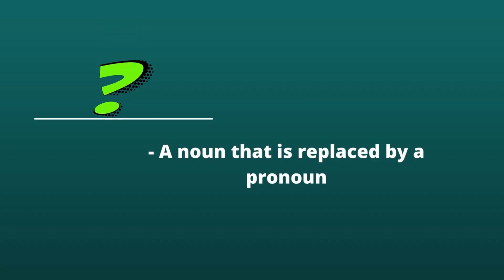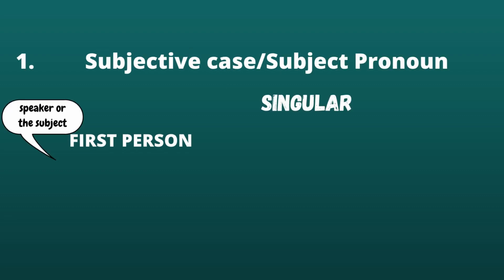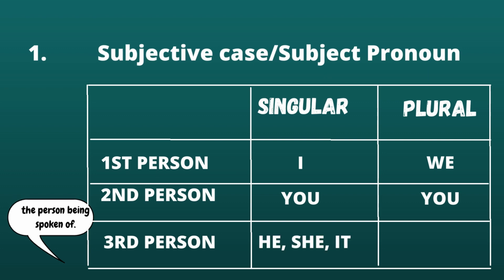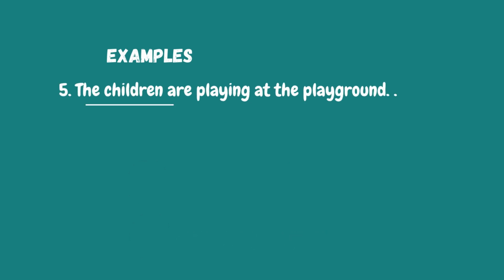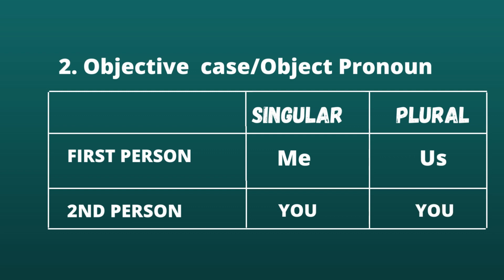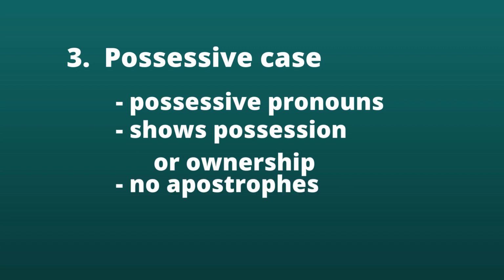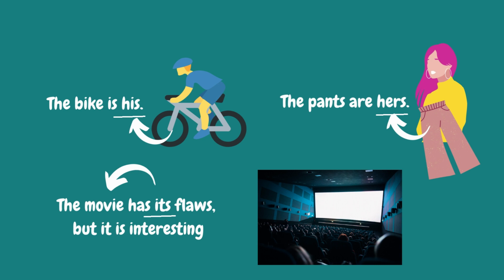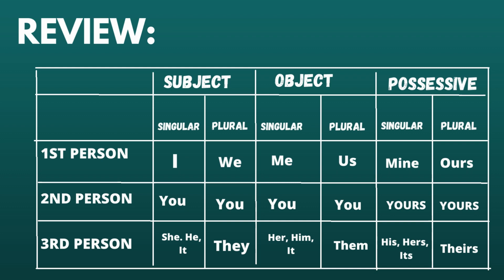PARTS OF SPEECH: PRONOUN SERIES:PERSONAL PRONOUN-(SUBJECT, OBJECT, POSSESSIVE PRONOUN)-WITH A QUIZ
PRONOUN SERIES:PART1- PERSONAL PRONOUN
You will learn from this video about the 3 cases of Personal Pronouns.
1. Subjective case
2. Objective case
3. Possessive case

A short quiz is prepared at the end of this video. Keep on watching to complete your learning experience.